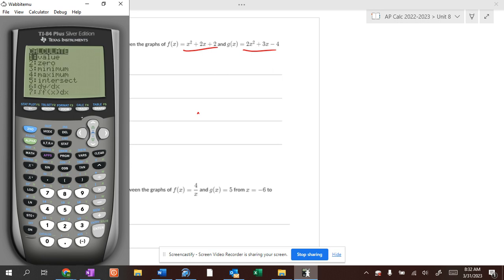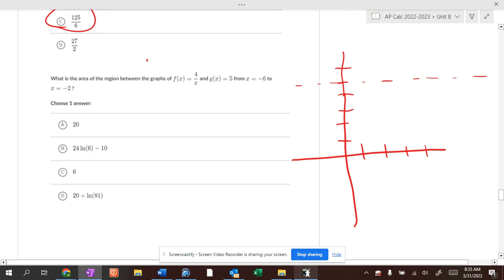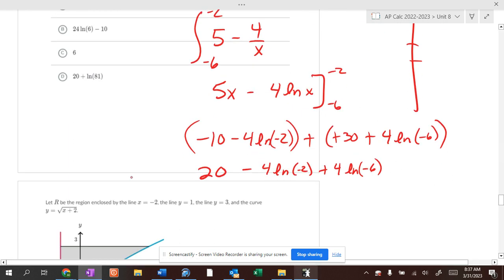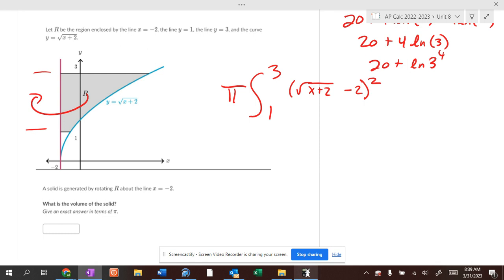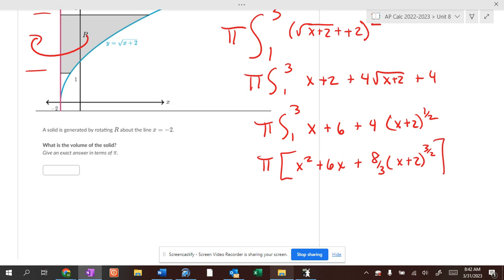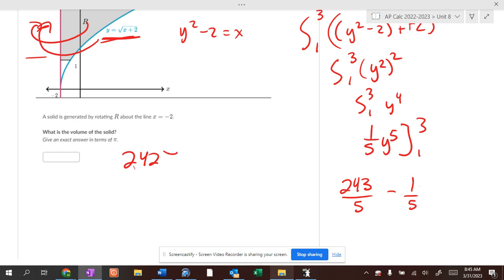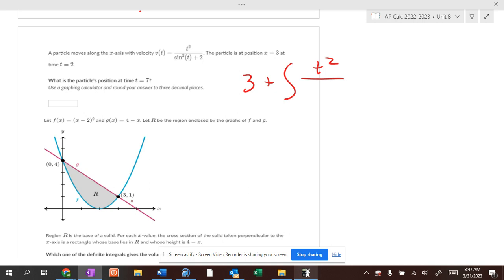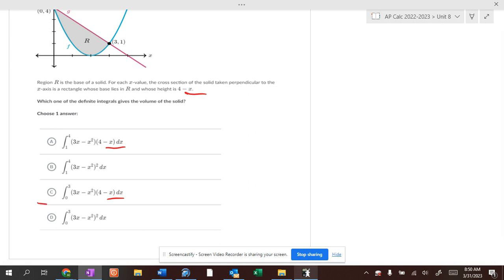Unit 8 Khan Academy Review Part 2